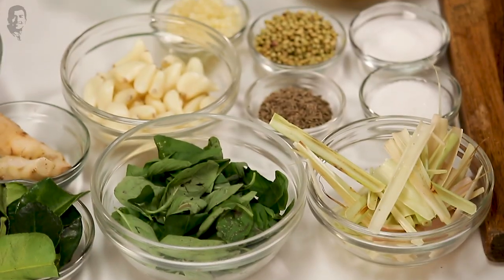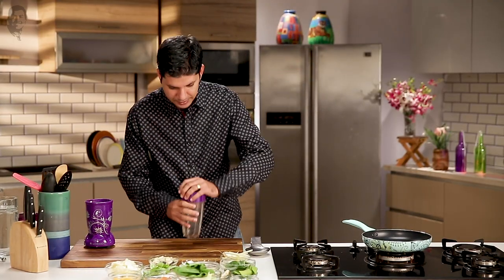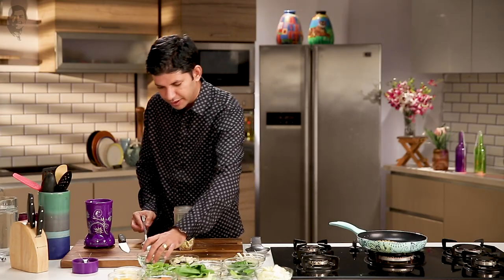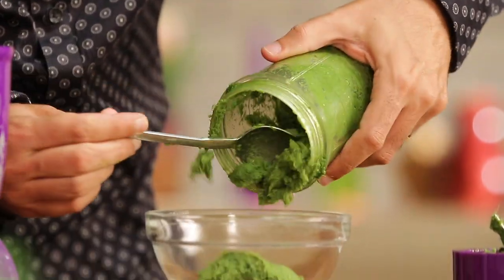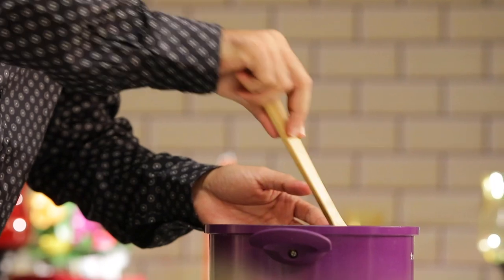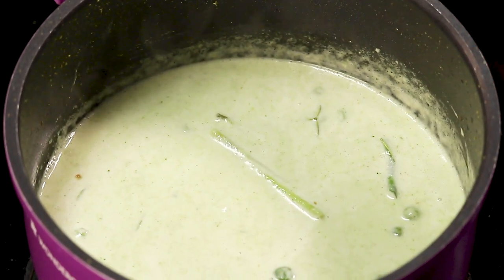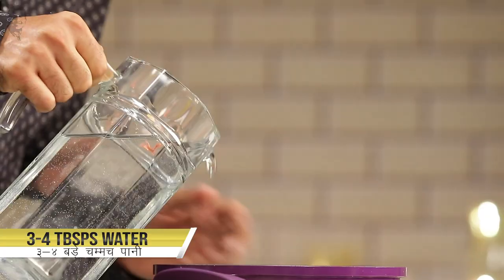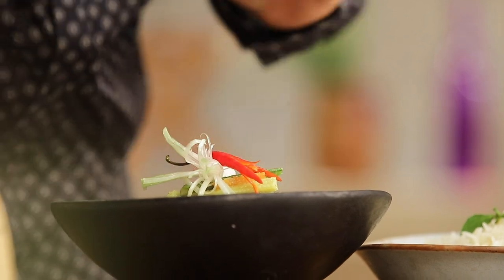Vegetable Thai Green Curry | वेजिटेबल थाई ग्रीन करी | Sanjeev Kapoor Khazana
This oriental dish has a long list of veggies in a delicious green curry. Super rich in flavour with aromatic spices and herbs, a dish which is worth-trying.

VEGETABLE THAI GREEN CURRY

Ingredients

1 tablespoon pea aurbergine
¼ medium red pumpkin, peeled and cut into ½ inch cubes
½ medium brinjal, cut into small pieces
3-4 French beans, diagonally sliced
1 medium carrot, thinly sliced
2-3 babycorn, cut into 1 inch strip
¼ medium Chinese cabbage, roughly chopped
2-3 bok chop stems, halved lengthwise
3-4 bok choy leaves
5-7 snow peas
1 tablespoon oil
1 tablespoon chopped garlic
½ inch galangal, sliced
3-4 kaffir lime leaves
2x2 inch lemon grass
2 cups coconut milk
1 teaspoon sugar
Salt to taste
8-10 basil leaves
Fresh red chilli for garnishing
Spring onion green for garnishing
Steamed rice for serving
Thai green curry paste
1 teaspoon cumin seeds
2 teaspoons coriander seeds
5-6 4 inch lemon grass
12-15 garlic cloves
1½ inch galangal
6-8 kaffir lime leaves
8-10 fresh coriander leaves
3 tablespoon chopped coriander stems
6-7 green chillies, sliced
6-8 basil leaves
1 teaspoon sugar

Method

1. To prepare Thai green curry paste, dry-roast cumin seeds and coriander seeds in a non-stick pan till fragrant.
2. Roughly chop lemongrass, garlic cloves and galangal. Discard the stem of kaffir lime leaves.
4. To prepare curry, heat oil in a deep non-stick pan. Add garlic and sauté for 30 seconds.
5. Add pea aubergine, galangal and 3-4 kaffir lime leaves and sauté for 30 seconds.
6. Lightly beat the lemon grass with the back of the knife, add to pan and sauté for 10 seconds.
7. Add 2-3 tablespoons Thai green curry paste and sauté for 2 minutes. Add 2-3 tablespoons water and sauté for 1-2 minutes.
8. Add coconut milk, mix and cook for 2-3 minutes. Add pumpkin, brinjal, French beans, carrot and babycorn and mix well.
9. Add sugar and salt, mix and simmer for 7-8 minutes. Add 3-4 tablespoons water, Chinese cabbage, bok choy stems, bok choy leaves and snow peas, mix and cook for 3-4 minutes. Add basil leaves, switch off heat and mix well.
10. Pour the curry in a serving bowl, garnish with some red chilli and spring onion green and serve hot with steamed rice.